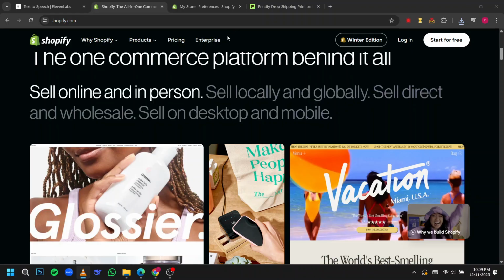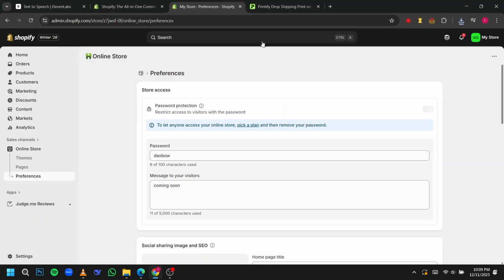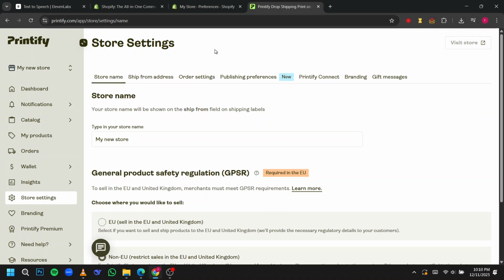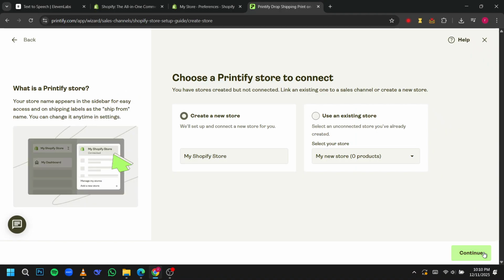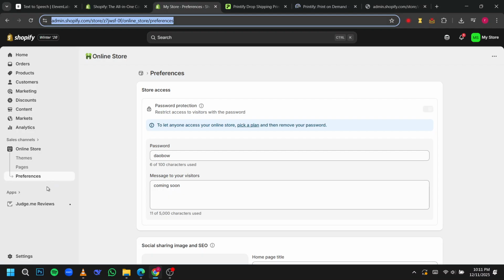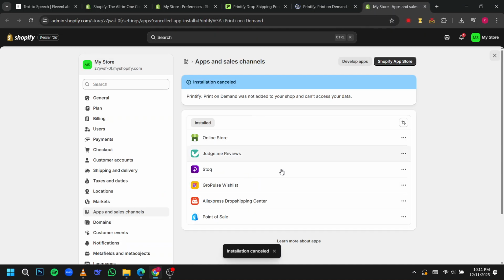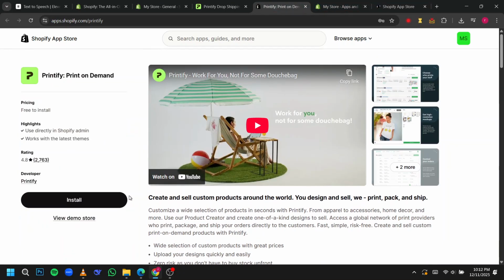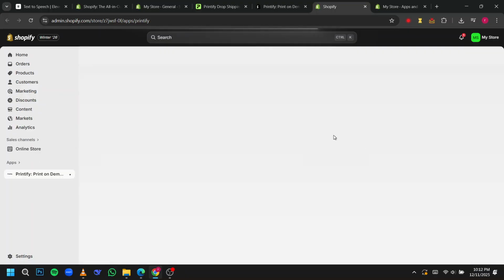How to Connect Printify on Shopify - 2026 (Step by Step)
How to Connect Printify on Shopify
In this video, How to Connect Printify on Shopify is explained step by step to help you easily link your Printify account with Shopify, sync products, set up print-on-demand items, manage orders automatically, and start selling custom products online without inventory hassle.